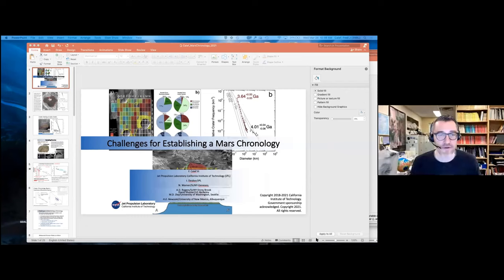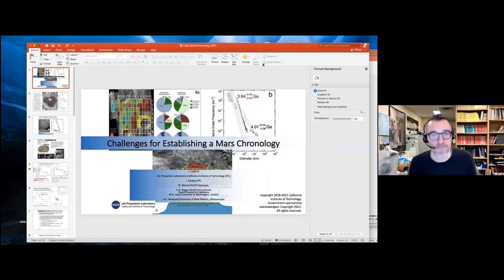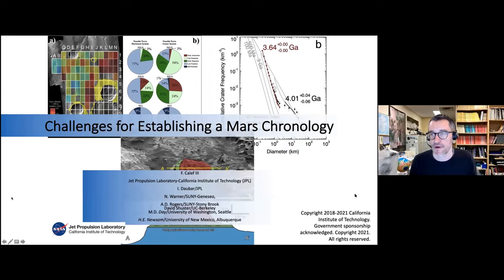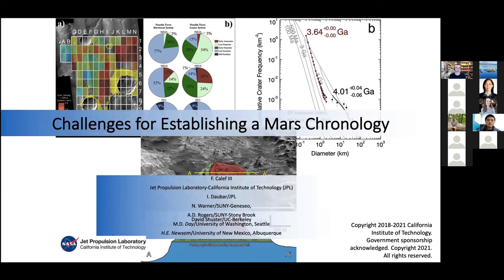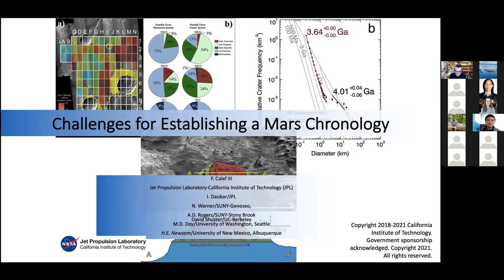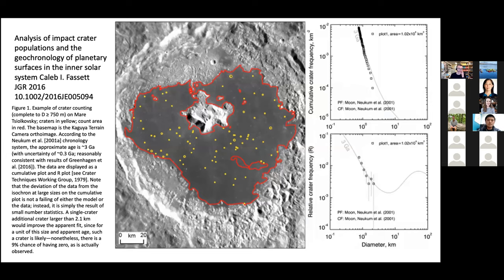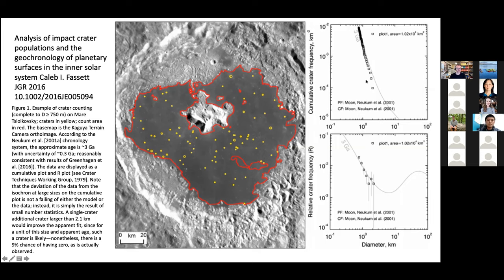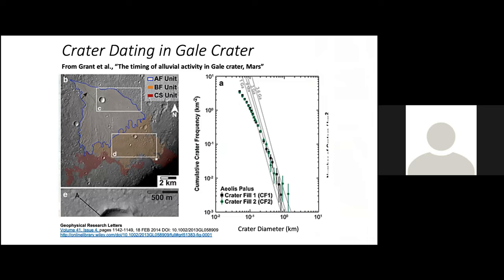Looking ahead: martian geochronology. Fred Calef